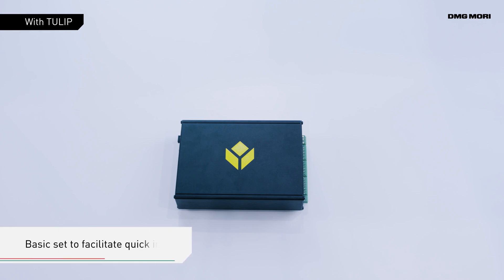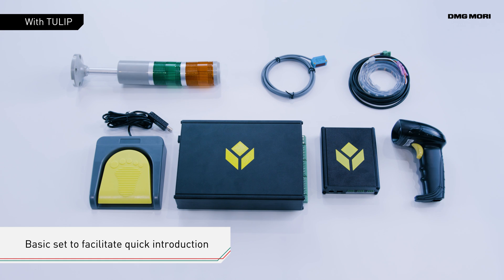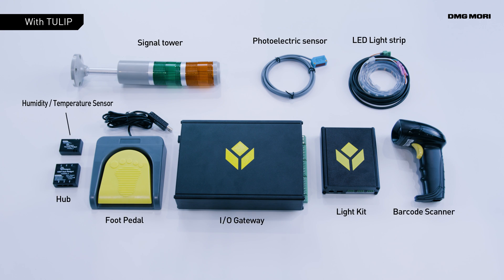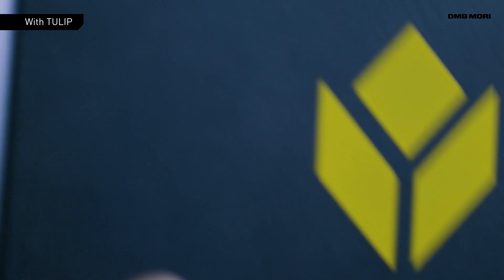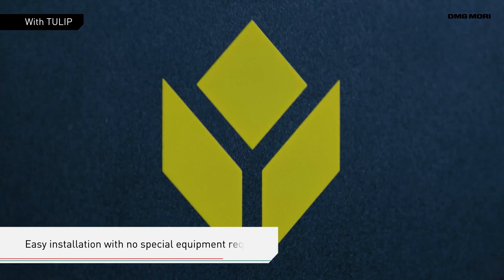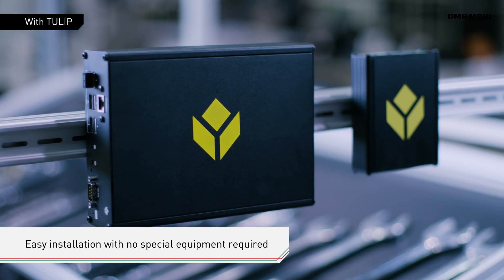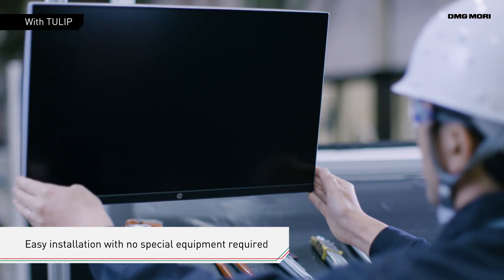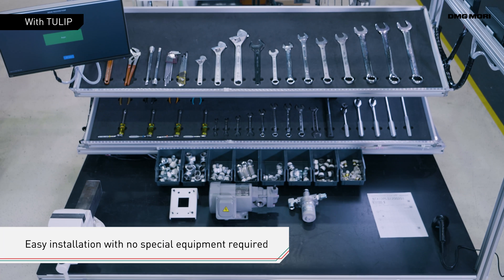TULIP – Build your own APP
TULIP from DMG MORI is a digital tool for increasing productivity on the shop floor. With TULIP, production staff on the shop floor can easily create APPs themselves without any programming knowledge, such as interactive assembly instructions, digital test reports or process documentation.